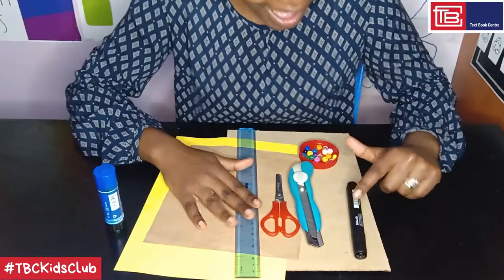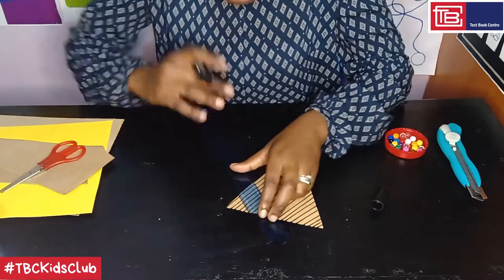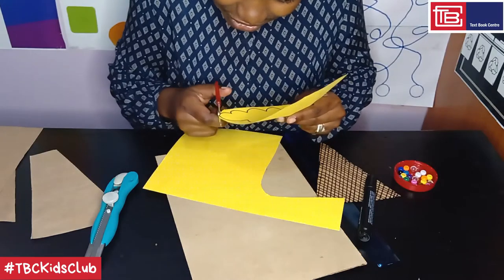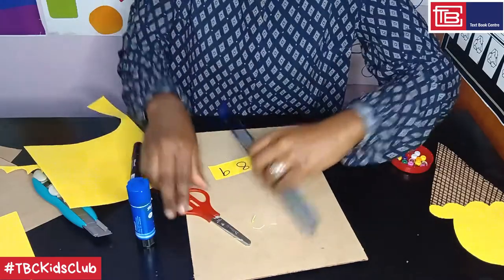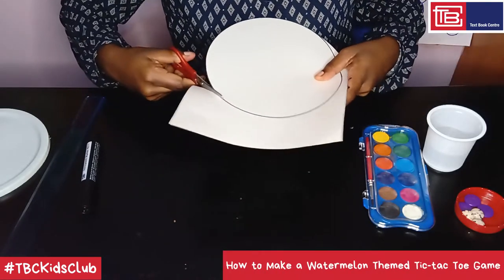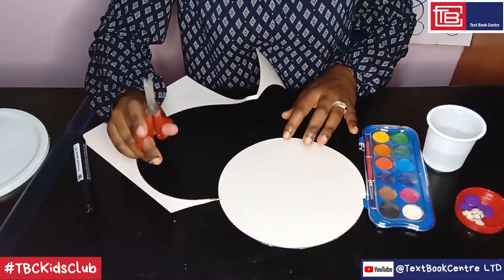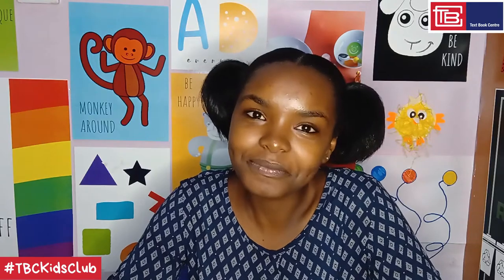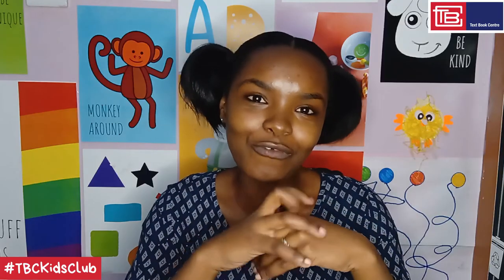How To Make the Ice Cream Cone Game & Watermelon Tic Tac Toe Game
Learn how to make the Ice Cream Cone Game and The Watermelon Tic Tac Toe.
TBCKidsClub is the new exciting kids club that you don't want your child to miss out on! Here, you will learn exciting arts, crafts, and other educational skills that will foster psychomotor skills.